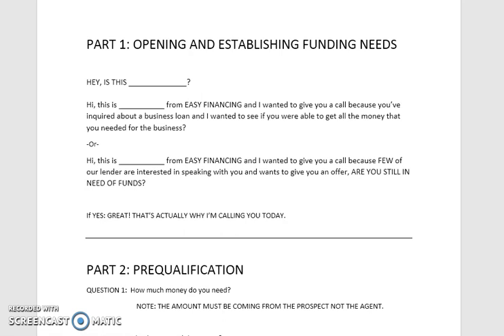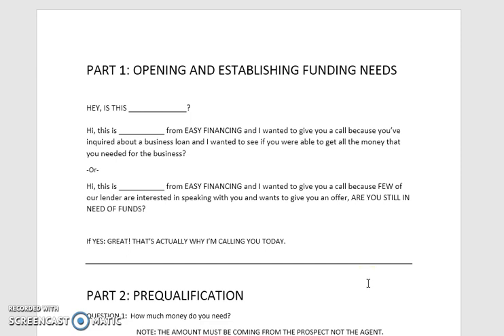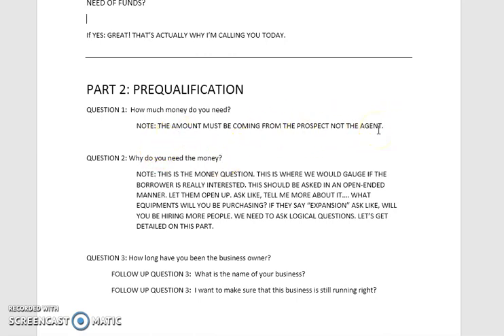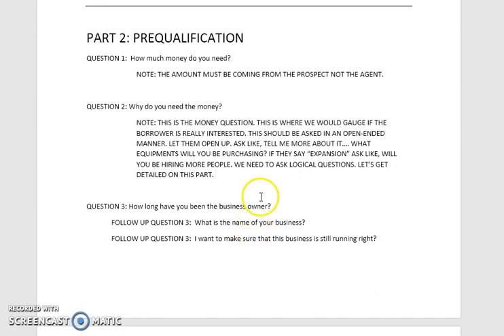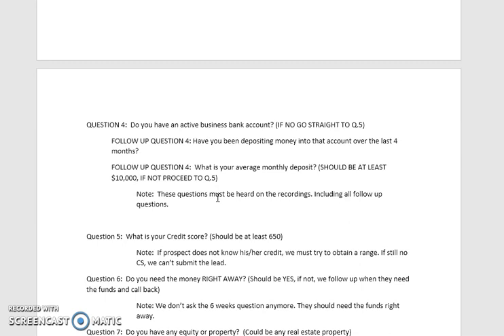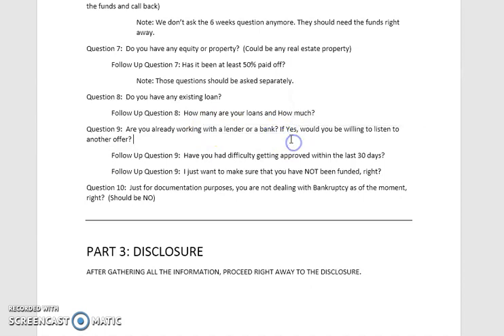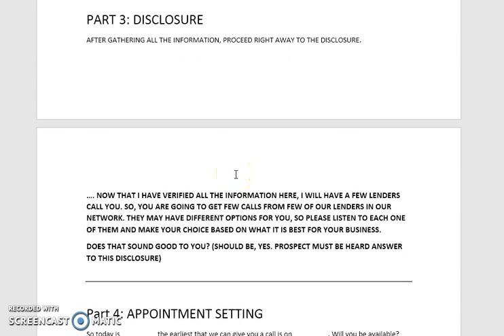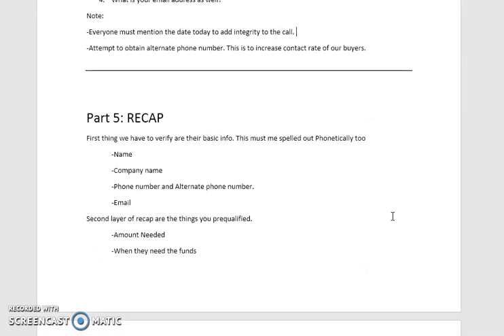SCRIPT TRAINING 1